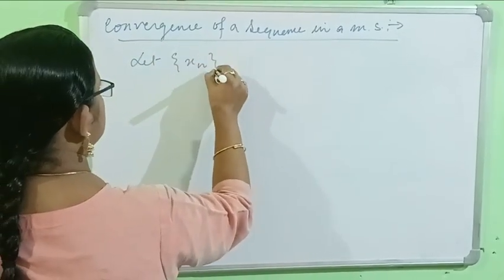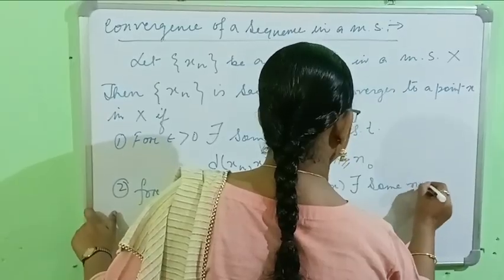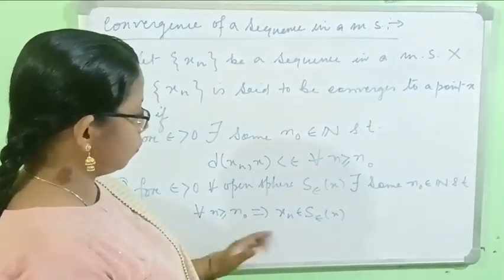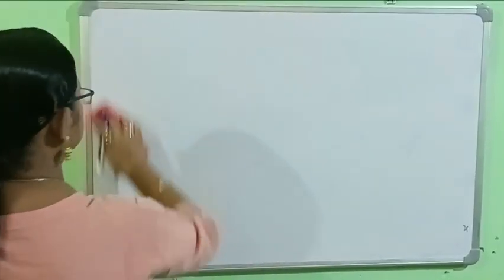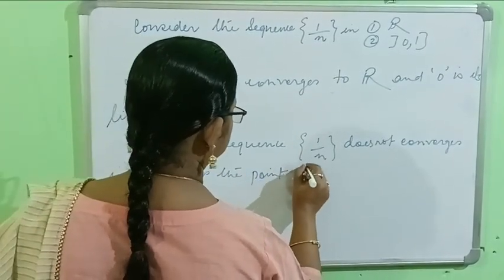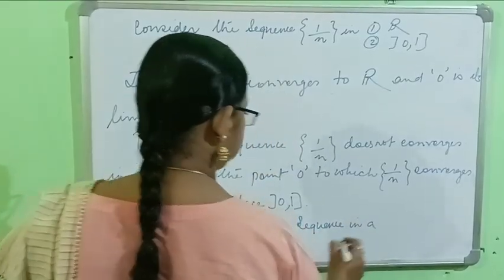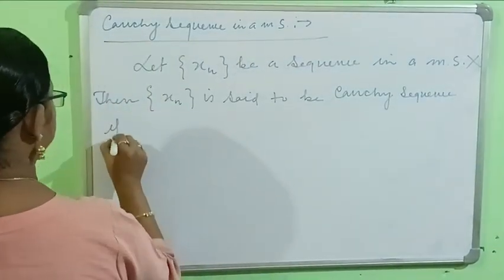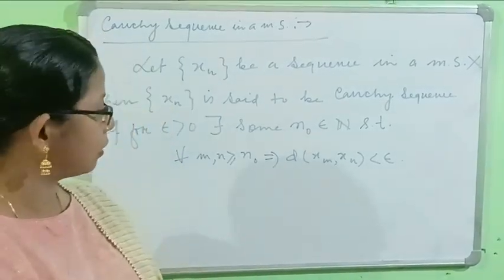Topology Lecture 27 (Convergence of a sequence & Cauchy sequence)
In this video we have discussed convergence of a sequence and Cauchy sequence in a metric space